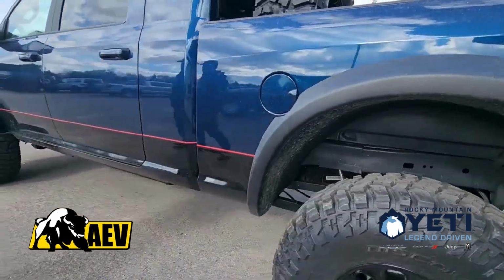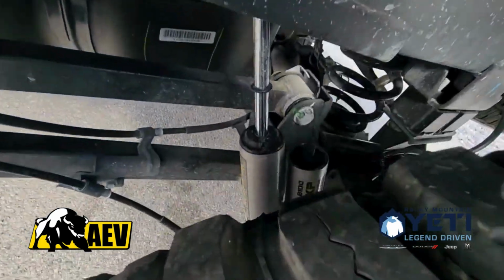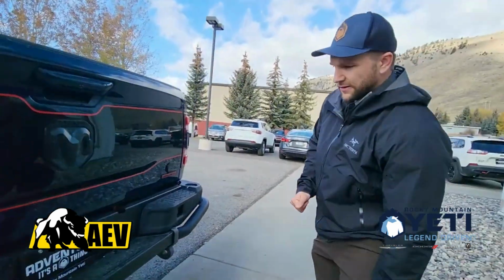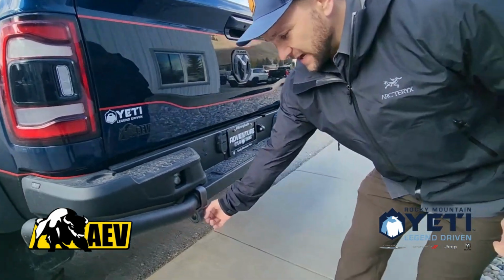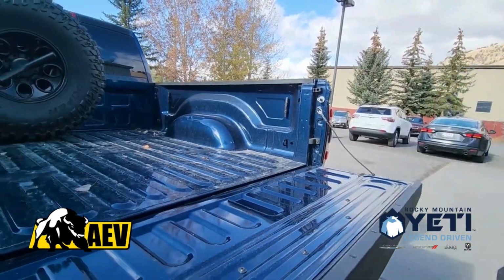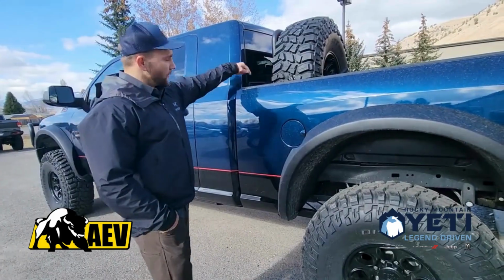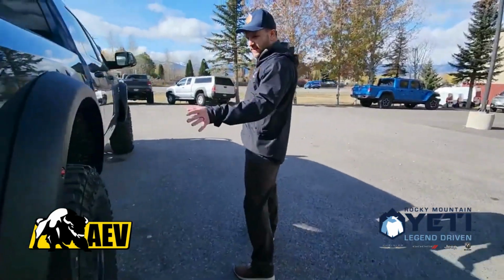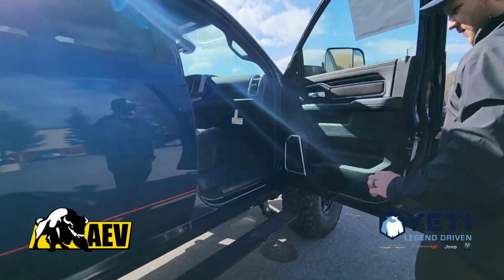Ultimate AEV Prospector XL Walkthrough: Turbo Diesel 4x4 Truck Exploration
Join me and Richard from AEV for an in-depth exploration of the formidable AEV Prospector XL, a rugged beast tailored for off-road adventures and long-distance hauls. Discover its luxurious heated leather seats, top-notch navigation, and commanding 6.7L I6 Cummins Turbo Diesel engine. With features like a power sunroof, anti-spin differential rear axle, and American Expedition Vehicle upgrades, this truck redefines capability. From the AEV stamped steel front bumper to the towering 40" Toyo Mud Terrain tires, every detail is engineered for enthusiasts seeking unparalleled performance and durability.